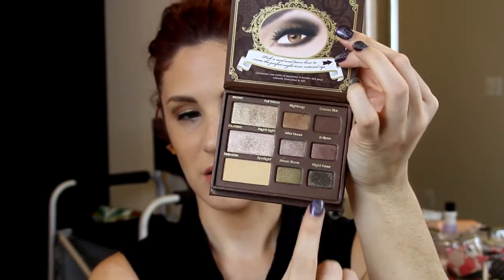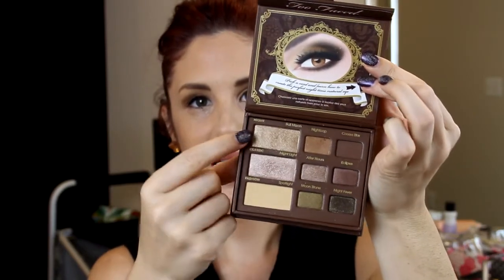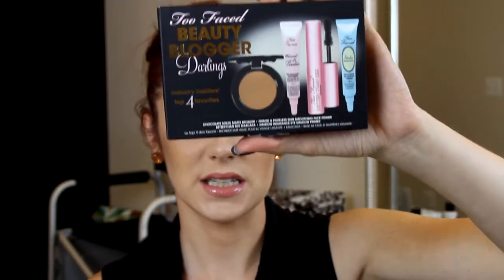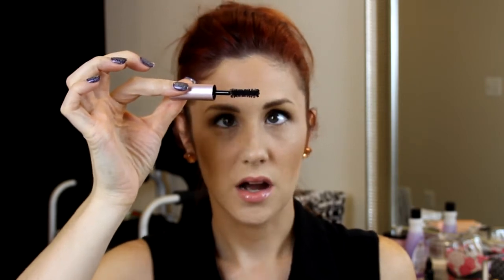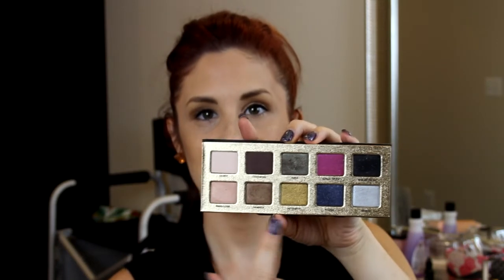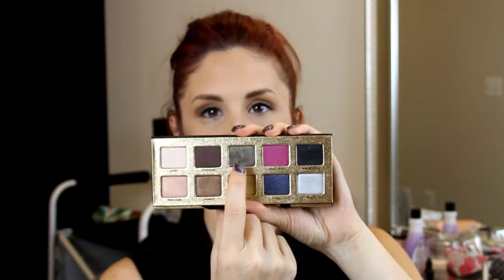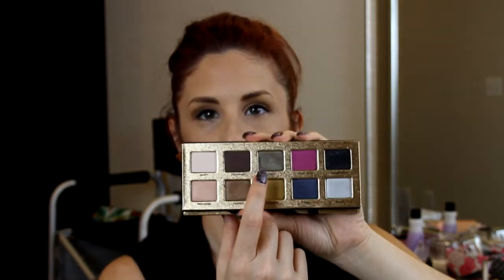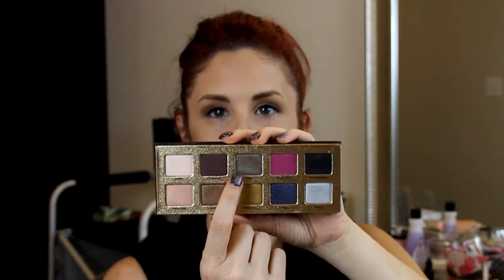TOO FACED PRETTY REBEL COLLECTION REVIEW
Here's my take on the Natural Rebel Collection by Too Faced Cosmetics along with the Pretty Rebel Eyeshadow Palette both available from TooFaced.com.  Direct buying links accompanied in my review on my blog as well.